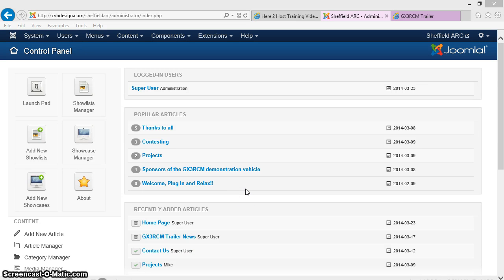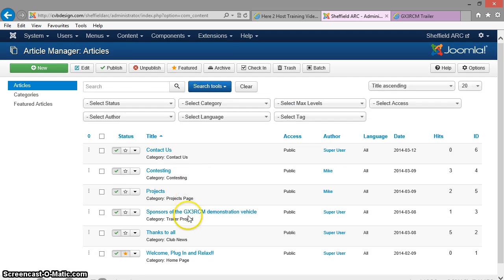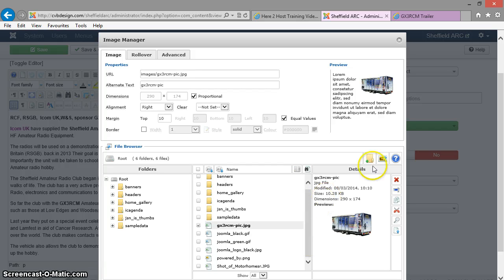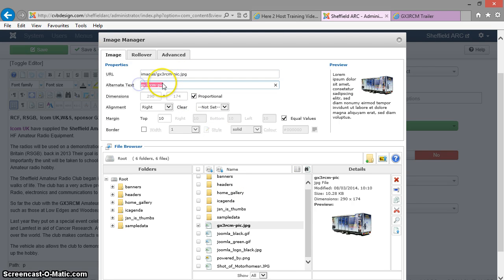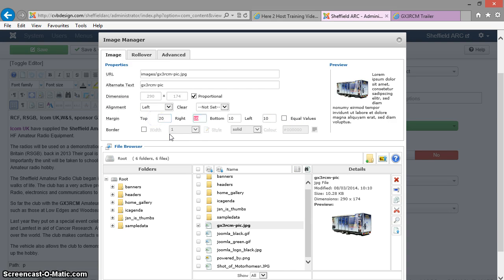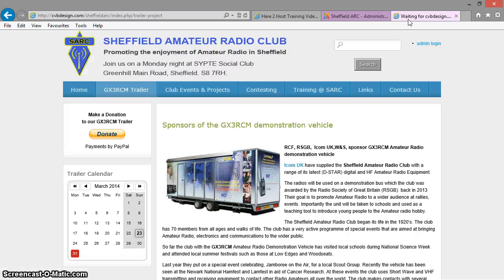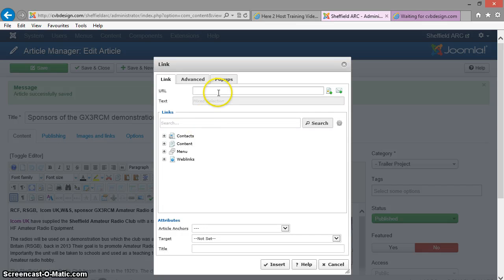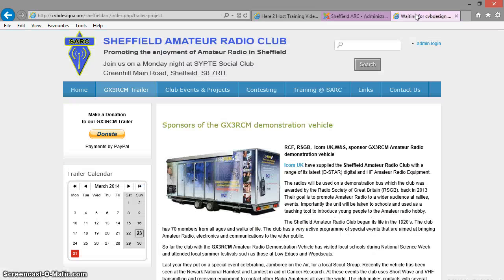Here 2 Host Training Video - Images in Articles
How to insert images into Joomla 3 articles and change alignment, margins and borders. Also how to hyperlink images.